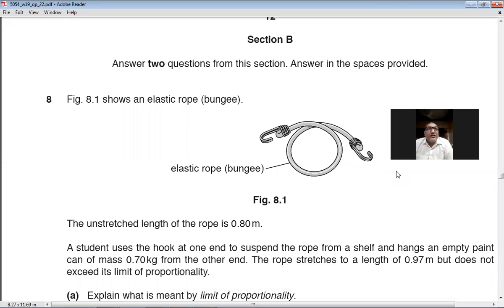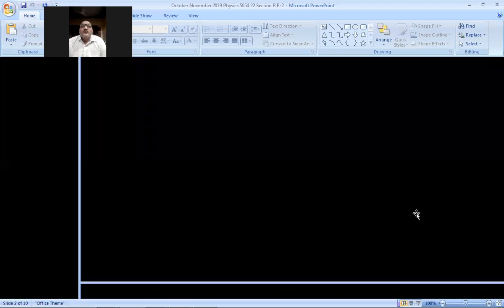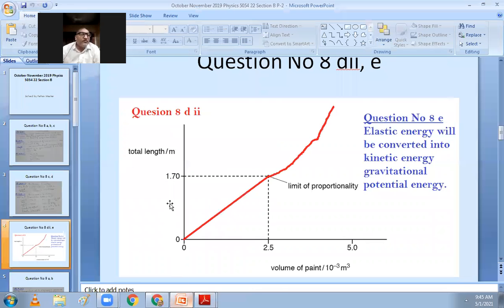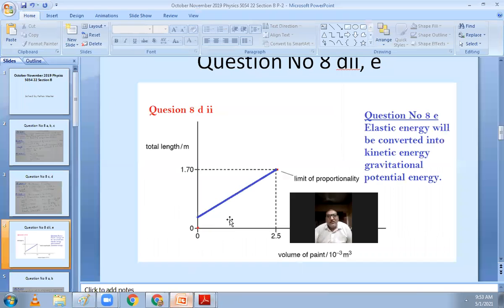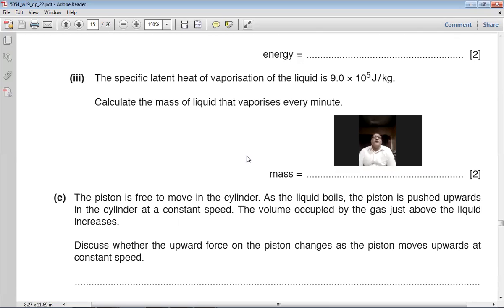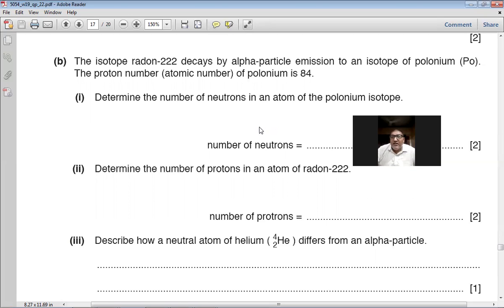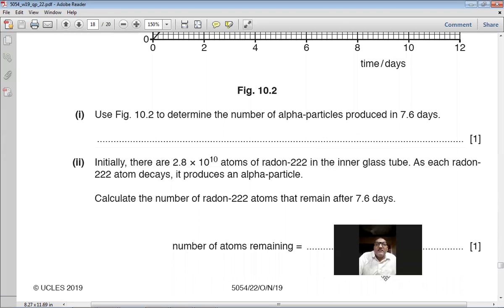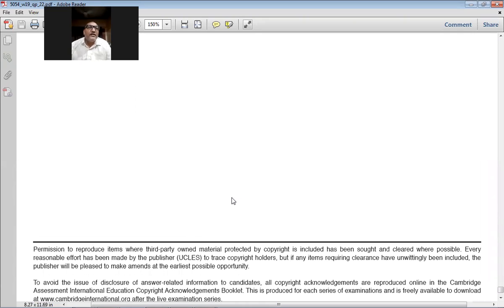October November 2019 Physics 5054 22 Section B Solved by Ferhan Mazher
Motion
Mass and weight
Density
Forces
Balanced and unbalanced forces
Friction
Elastic deformation
Circular motion
Momentum
Energy, work and power
Energy
Work
Energy resources
Efficiency
Power
Pressure
Thermal physics
Particle model
Conduction
Convection
Radiation
Consequences of thermal energy transfer
Waves
General properties of waves
Light
Thin lenses
Dispersion of light
Electromagnetic spectrum
Sound
Electrical quantities
Electrical charge
Electrical current
Resistance
Electric circuits
Practical electricity
Uses of electricity
Electrical safety
Electromagnetic effects
Electromagnetic induction
The transformer
Uses of an oscilloscope
Nuclear physics
The nuclear model of the atom
The atom
The nucleus
Radioactivity
Radioactive decay
Fission and fusion
Half-life
Safety precautions
Space physics
Earth and the Solar System
The Earth
Stars
The Universe